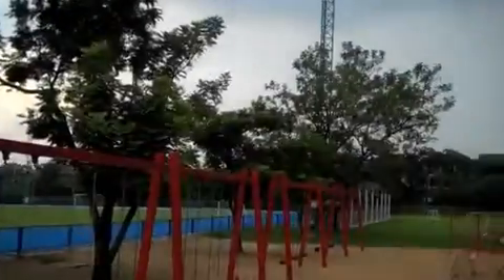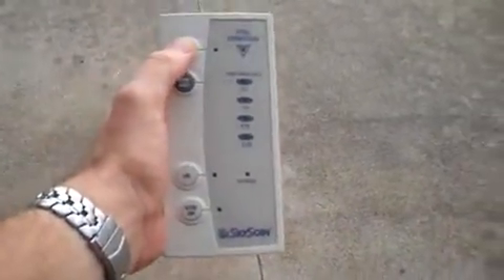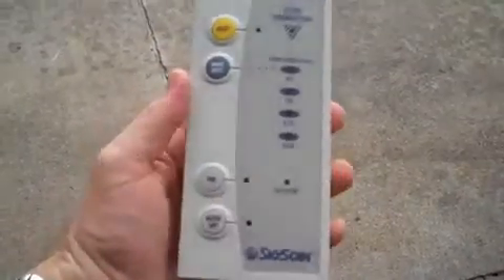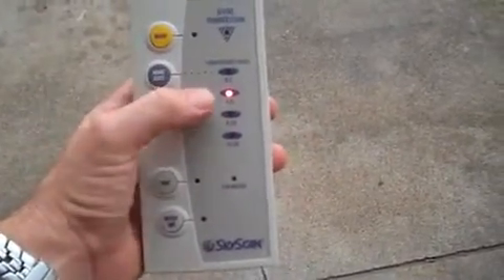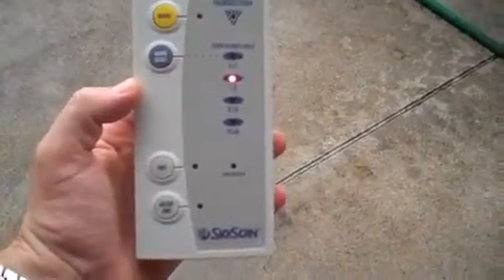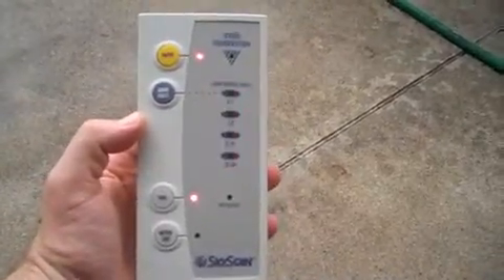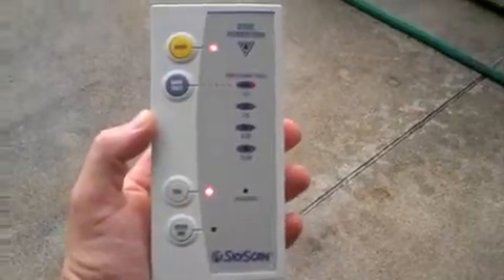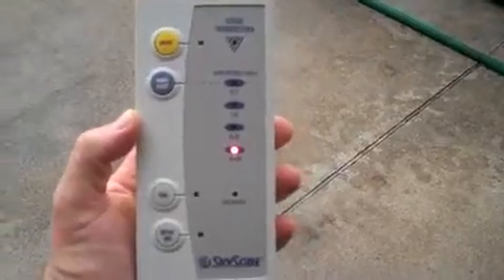Lightning Detector : SkyScan P5 - Manual - Malaysia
SkyScan P5 Portable Lightning Detector detects electromagnetic emissions from individual lightning strokes. It has been designed to detect any electromagnetic emissions within a 40 mile radius, and it monitors in all directions! That means it monitors storms and lightning activity as they approach, and just as important, as they pass by.

Our SkyScan P5 Portable lightning detector takes the guesswork out of decisions to cease and resume outdoor activity during thunderstorms. It conveys to you the level of activity of lightning in a storm as each time it detects a lightning stroke, it emits an audible warning tone ( if this feature has been selected by the user), and it registers the distance away of each stroke of lightning on its range indicator (..distance is indicated in one of four ranges: 0-3 miles, 3-8 miles, 8-20 miles and 20-40 miles).

These modes include:
» Portable, Hand Carry
» Can detect a thunderstorm as far away as 40 miles
» Early Lightning detection allow time to prepare for evacuation to safety
» Has visual and audio warning alert
» Suit your needs to maximum protection from dangerous storms and lightning activity